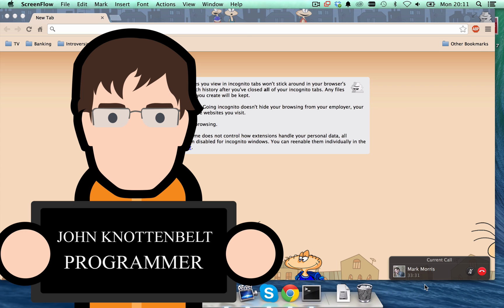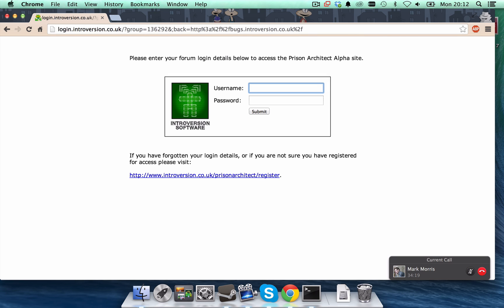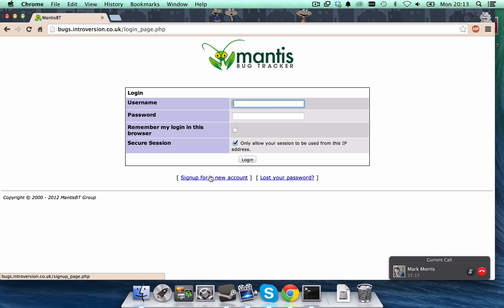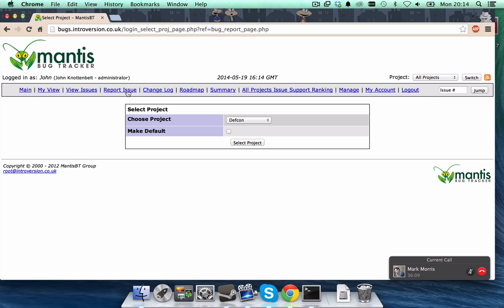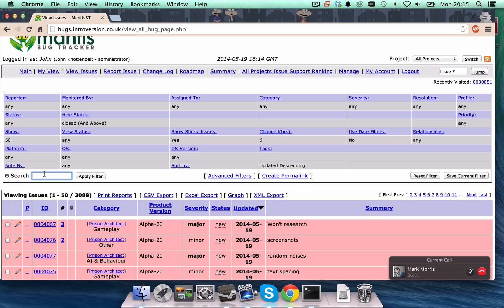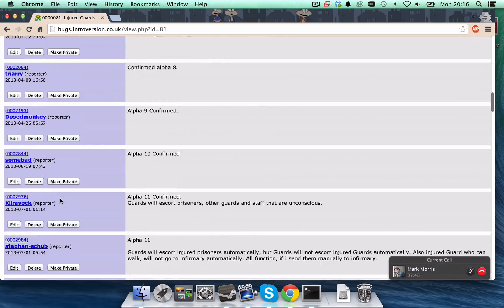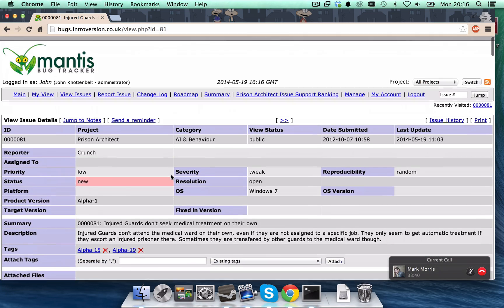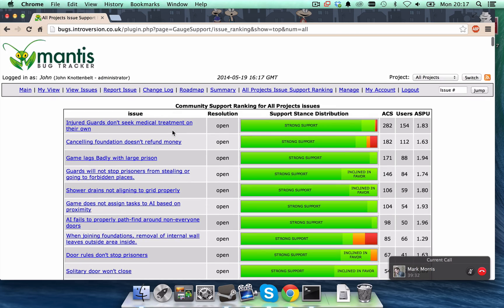Bug Bash : How to help us fix bugs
We plan to start tackling the bugs in Prison Architect soon, but we need your help.  This video shows you how to create an account on our bug tracker system, and help us prioritise  which bugs to fix first.

bugs.introversion.co.uk